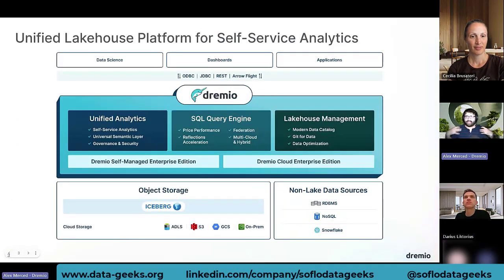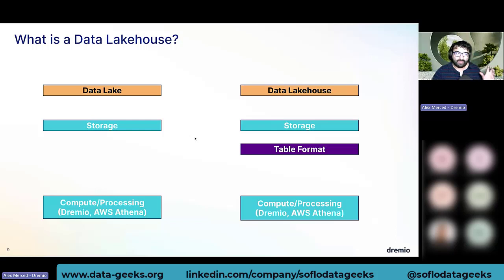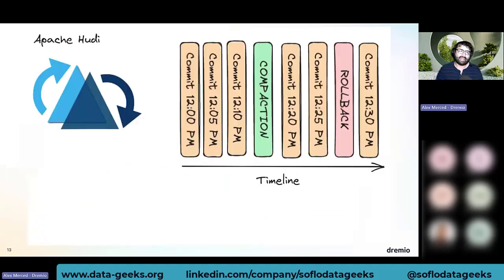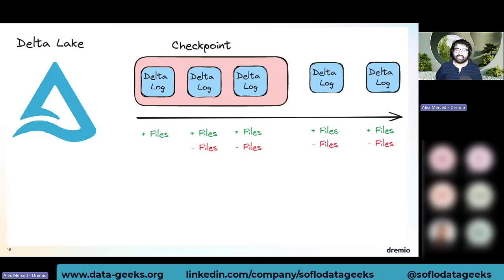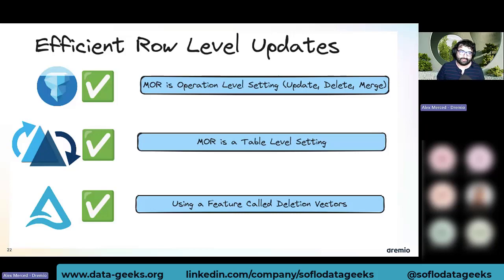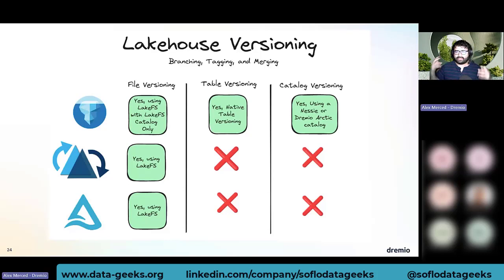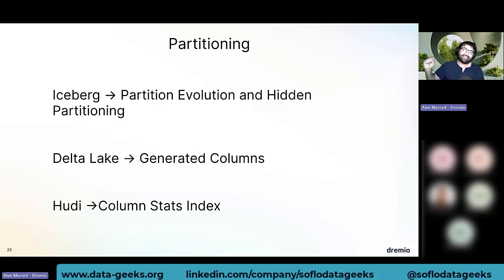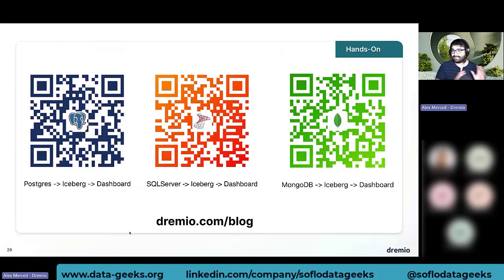The Who, What, and Why of Data Lake Table Formats by Alex Merced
The Who, What, and Why of Data Lake Table Formats
by Alex Merced - Senior Tech Evangelist @ Dremio

Presentation:
A comprehensive exploration of the intricacies of Data Lake Table Formats and their impact on business analytics.

Data lake table formats are a critical component of modern data analytics.

Scalability: Data lake table formats can scale to handle large amounts of data.
Performance: Data lake table formats can improve the performance of queries on large datasets.
Durability: Data lake table formats can ensure that data is durable and recoverable.
Auditability: Data lake table formats can help to ensure that data is auditable and compliant.
This presentation will explore the who, what, and why of data lake table formats. We will discuss the different data lake table formats, such as Apache Iceberg, Apache Hudi, and Delta Lake.
By the end of this presentation, you will better understand data lake table formats and how they can be used to improve business analytics.
Key takeaways:

There are a variety of data lake table formats available, including Apache Iceberg, Apache Hudi, and Delta Lake.
Speaker Bio:
Alex Merced is a senior tech evangelist for Dremio, a developer, and a seasoned instructor with a rich professional background. Having worked with companies like GenEd Systems, Crossfield Digital, CampusGuard, and General Assembly.

Alex is a co-author of the O'Reilly Book "Apache Iceberg: The Definitive Guide." With a deep understanding of the subject matter, Alex has shared his insights as a speaker at events including Data Day Texas, OSA Con, P99Conf and Data Council.

Driven by a profound passion for technology, Alex has been instrumental in disseminating his knowledge through various platforms. His tech content can be found in blogs, videos, and his podcasts, Datanation and Web Dev 101.

Moreover, Alex Merced has made contributions to the JavaScript and Python communities by developing a range of libraries. Notable examples include SencilloDB, CoquitoJS, and dremio-simple-query, among others.